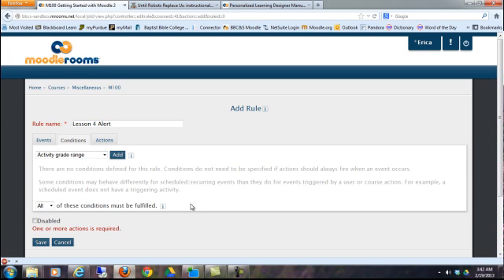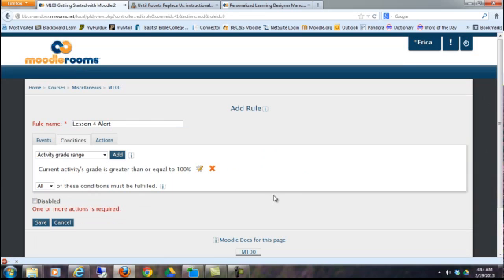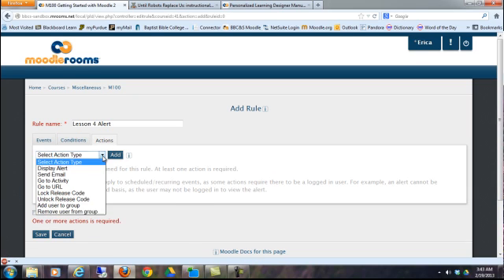Setting Up an Alert in Moodle Using the PLD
This video demonstrates how to set up an alert based on certain conditions using Moodle's personalized learning designer (PLD).